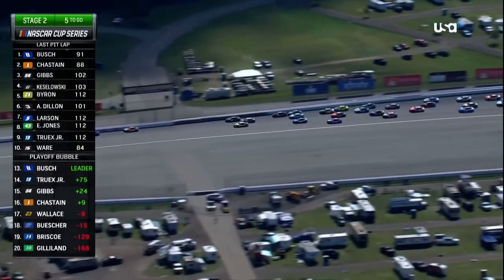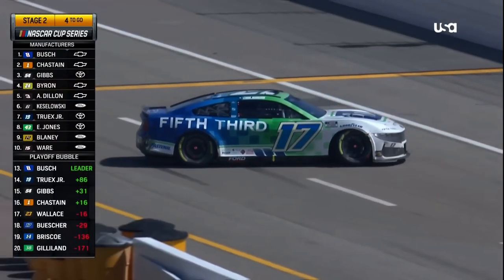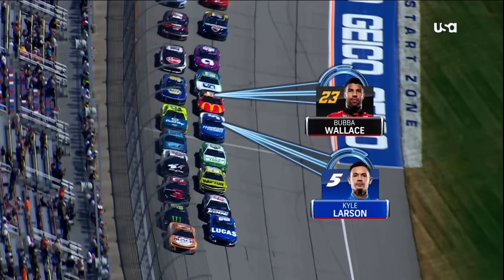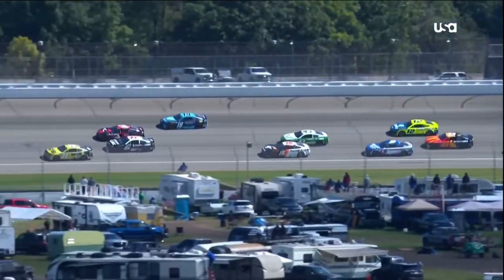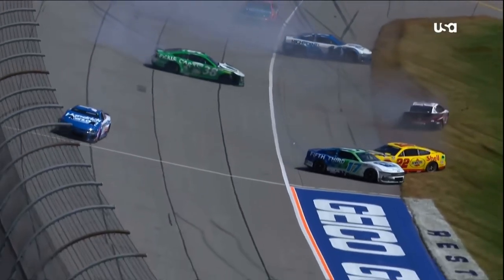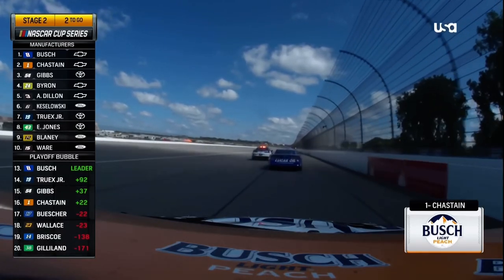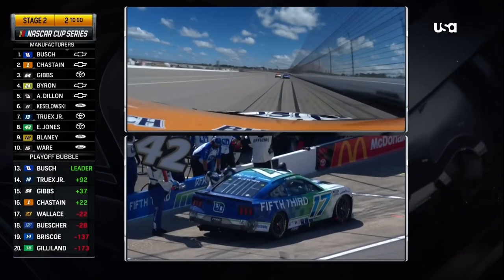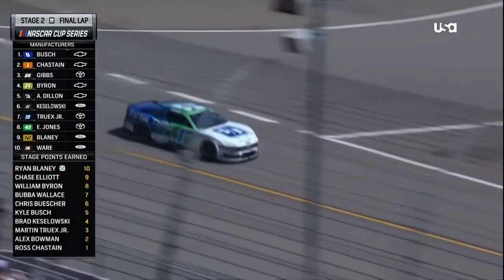2024 FireKeeprs Casino 400 Big Crash